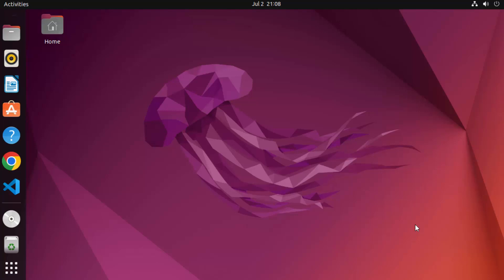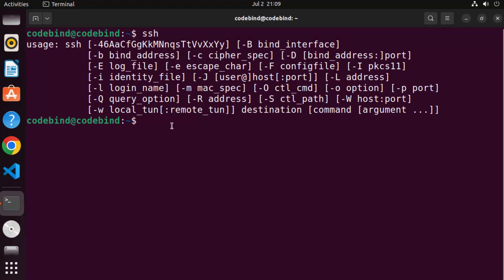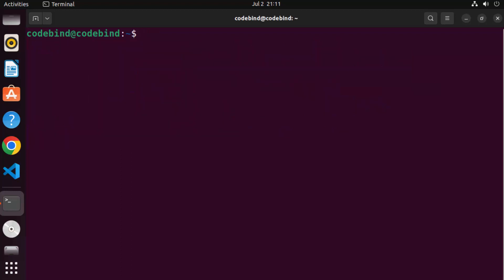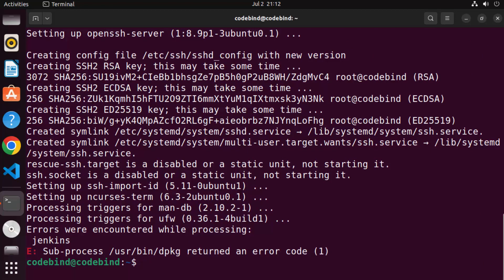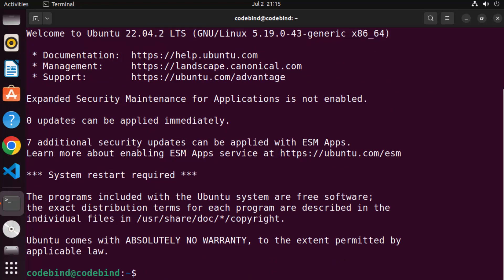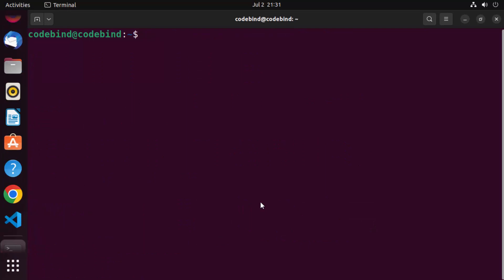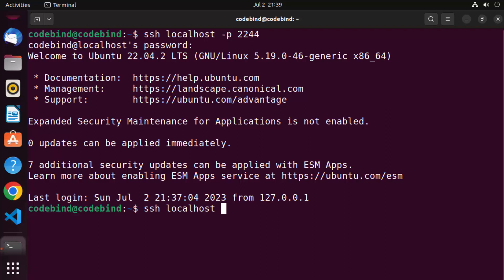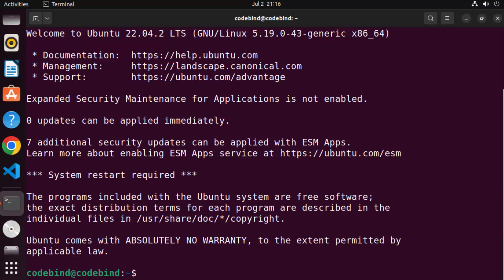How to Enable SSH in Ubuntu Linux | Install openssh-server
In this tutorial, we'll guide you through the process of enabling SSH (Secure Shell) on Ubuntu 22.04 LTS Linux. SSH allows you to securely access and control your Ubuntu system remotely over a network. Follow these steps to install and configure SSH on your Ubuntu system:

1. Open Terminal: Launch the Terminal on your Ubuntu system. You can do this by pressing Ctrl+Alt+T or by searching for "Terminal" in the application menu.

2. Install OpenSSH Server: Use the following command to install the OpenSSH server:

   Enter your password when prompted and press Enter to proceed with the installation.

3. Verify SSH Status: Once the installation is complete, the SSH service should start automatically. You can verify the status of the SSH service by running the following command:

   If the service is active and running, you should see a message indicating that SSH is running.

4. Adjust Firewall Settings: If you have a firewall enabled on your Ubuntu system, you may need to allow SSH traffic. Use the appropriate command to allow incoming SSH connections. For example, if you're using UFW firewall, run the following command:

5. Connect to the SSH Server: With SSH enabled, you can now connect to your Ubuntu system remotely using an SSH client. On another computer, open the terminal or SSH client software and use the following command to connect:

   Replace `username` with your Ubuntu username and `server-ip-address` with the IP address or hostname of your Ubuntu system.

Congratulations! You have successfully enabled SSH on your Ubuntu 22.04 LTS Linux system. Now you can securely access and manage your Ubuntu system remotely using SSH.

This tutorial is intended for Ubuntu users who want to enable SSH on their system for remote access and administration.

How to Install PuTTY on Windows + SSH Connections Using PuTTY on Windows